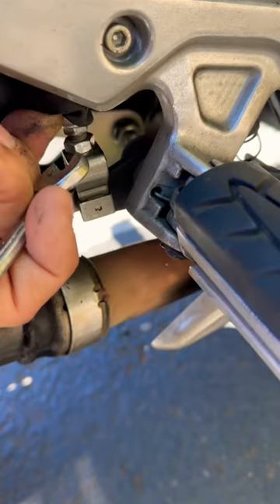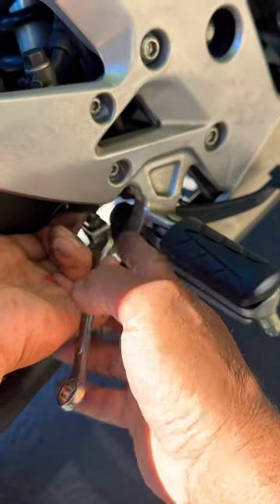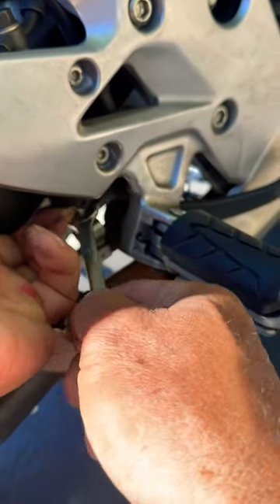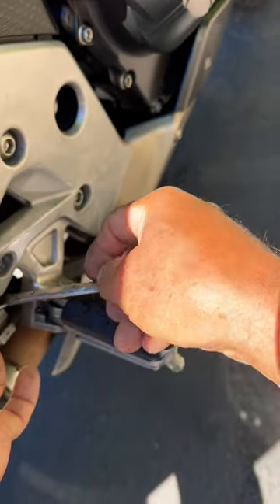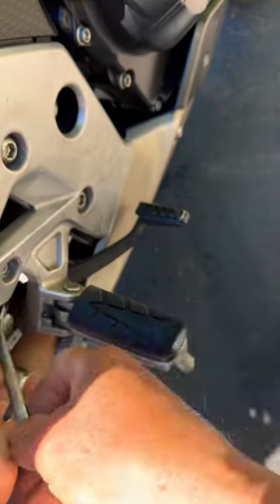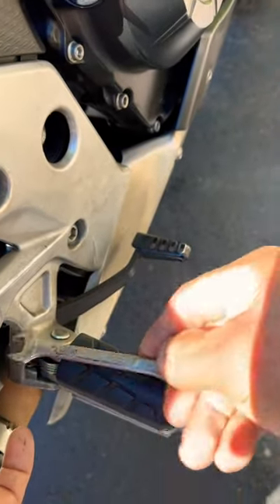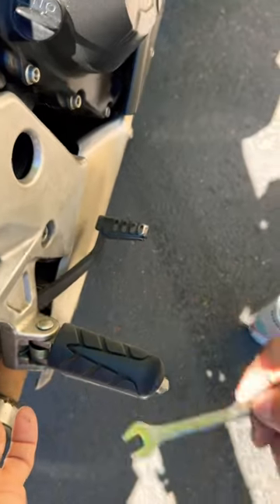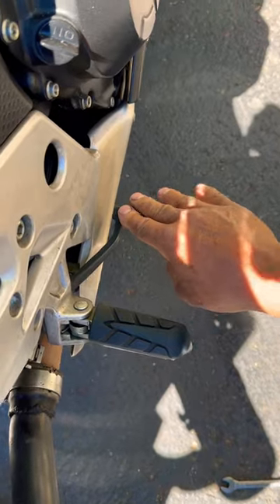DIY ADJUST YOUR REAR BRAKE PEDAL FOR MORE COMFORT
How to adjust a Brake Pedal